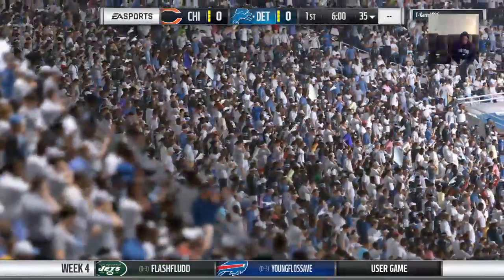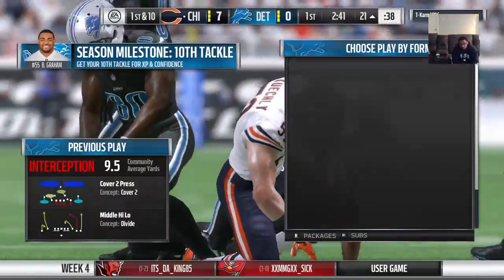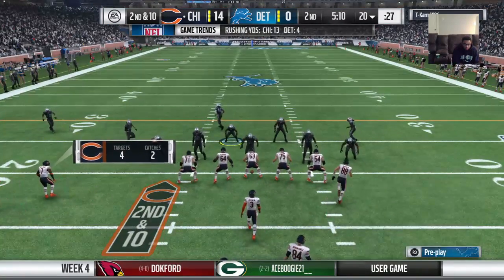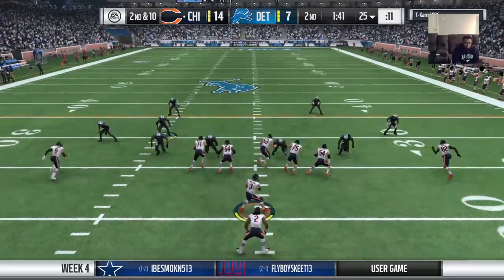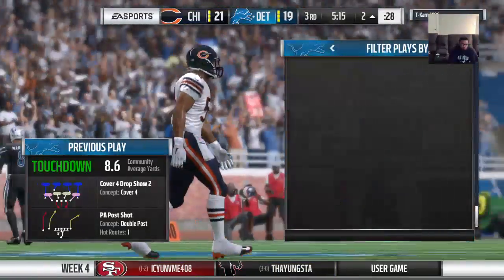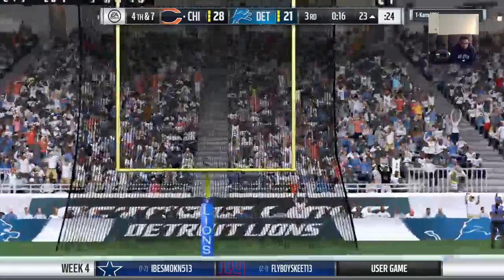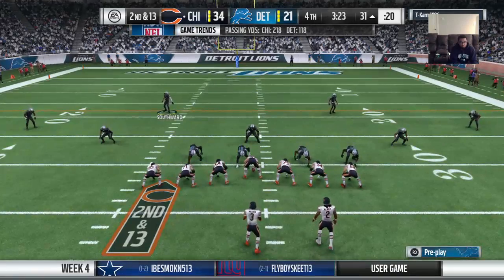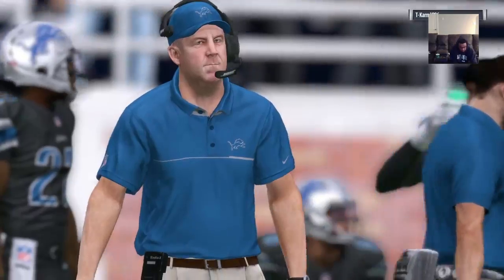DB24's Live PS4 Broadcast